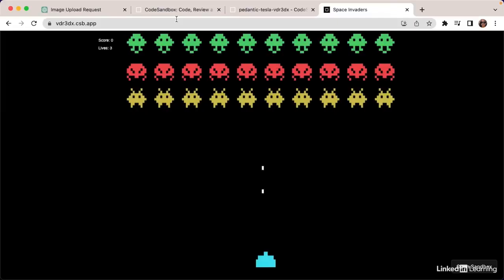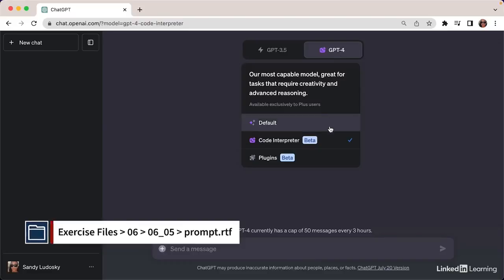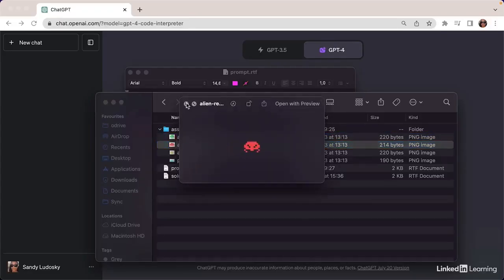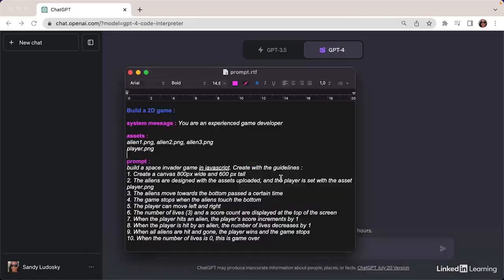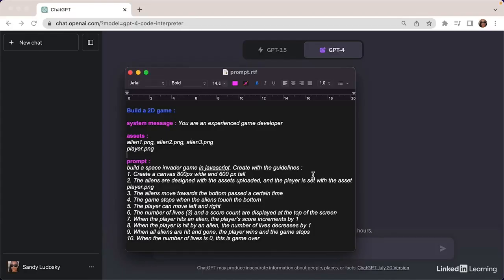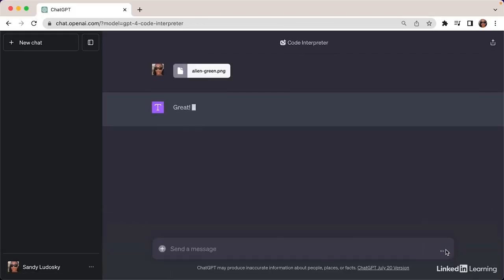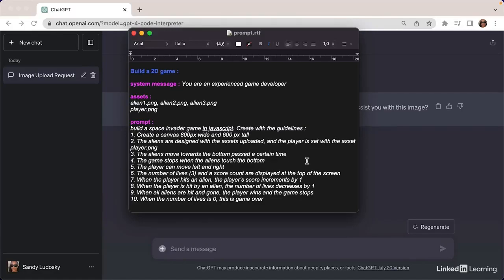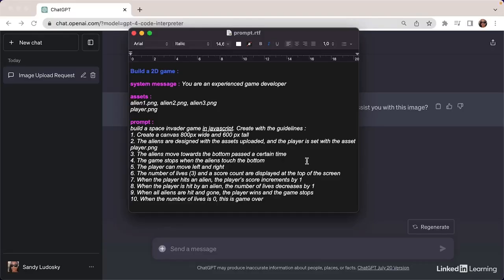T adv 9 6 4 challenge build a 2d game with advanced data analysis